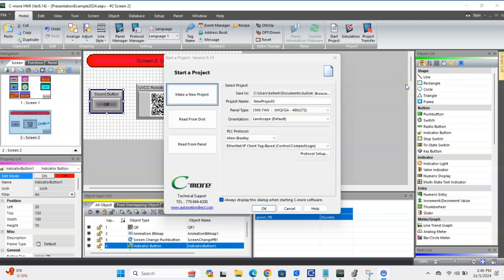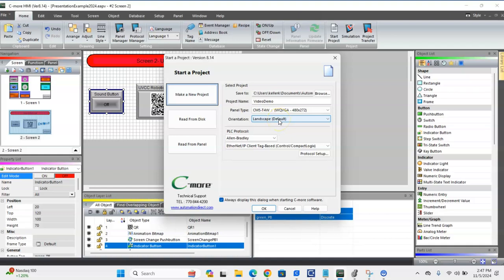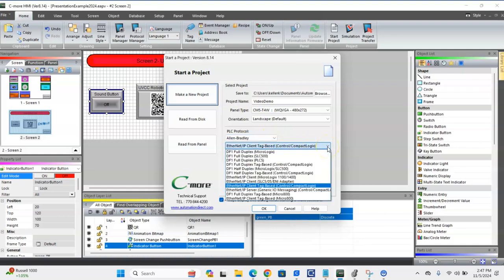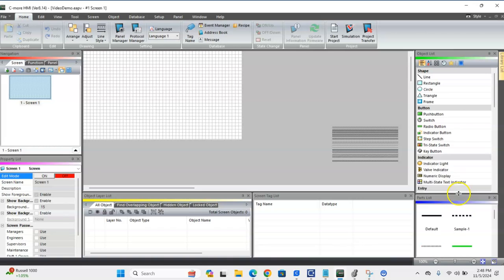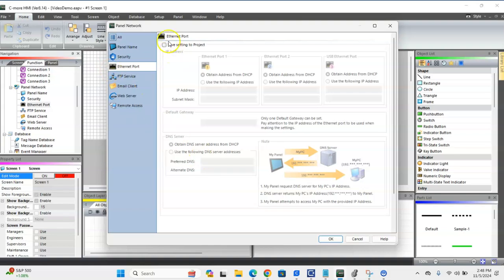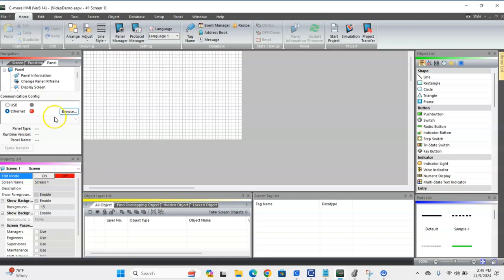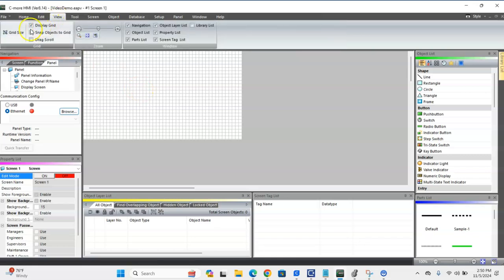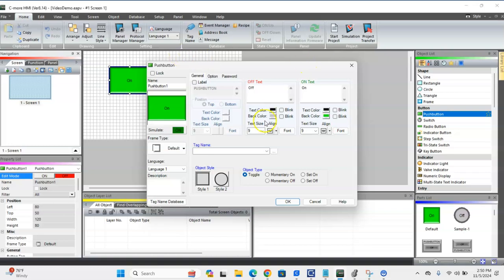C More CM5 HMI Software Overview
This video goes over the C-More CM5 HMI Programming Software menu and its main features.